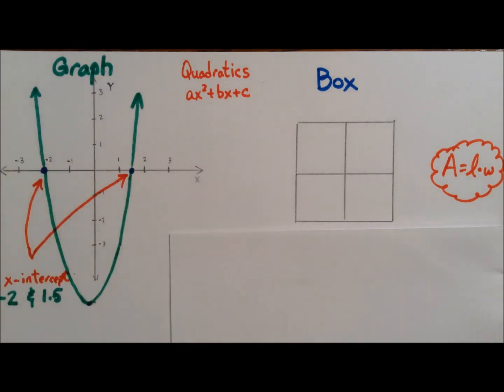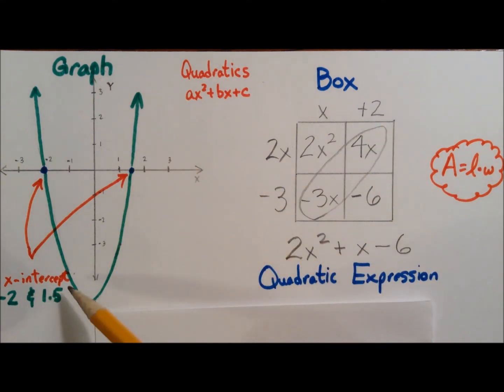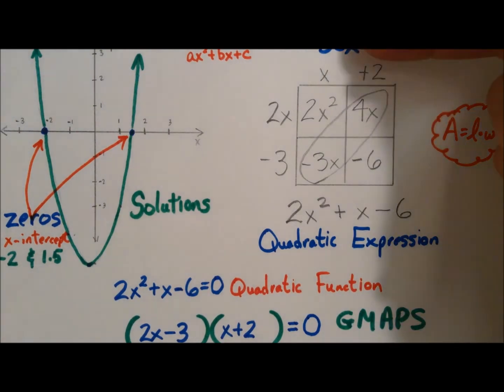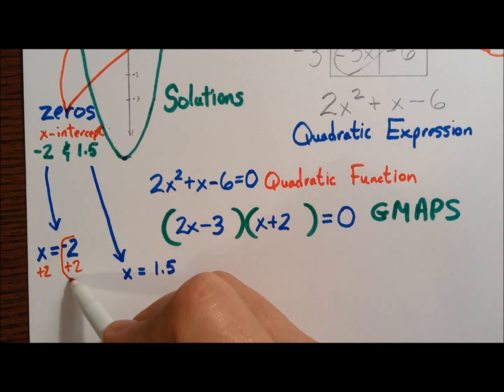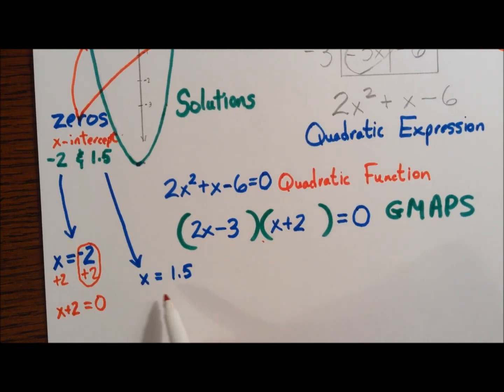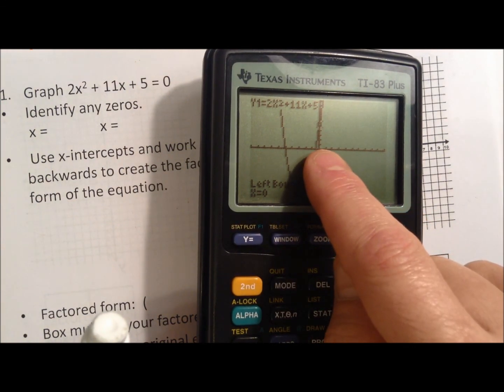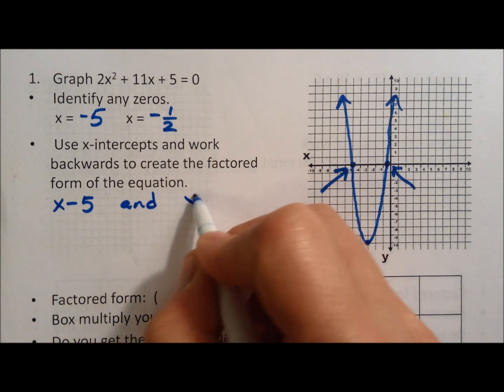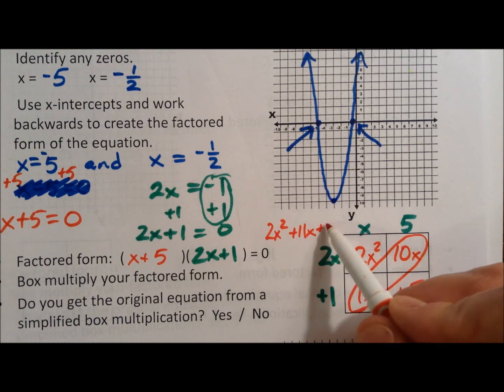Unit 9 Solve for x